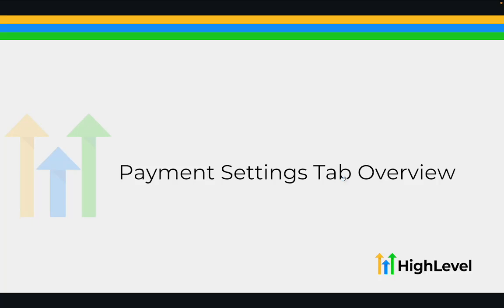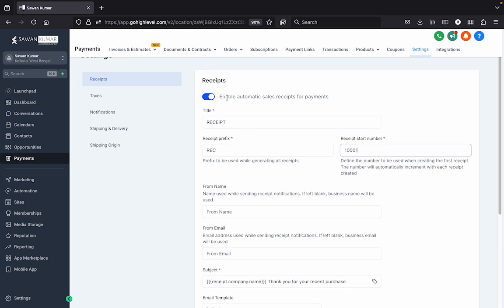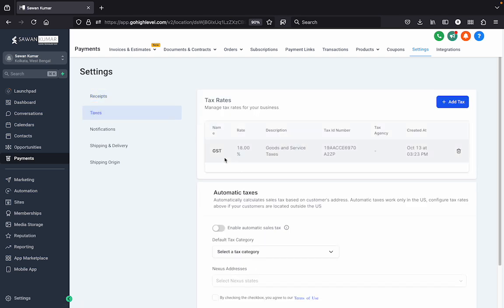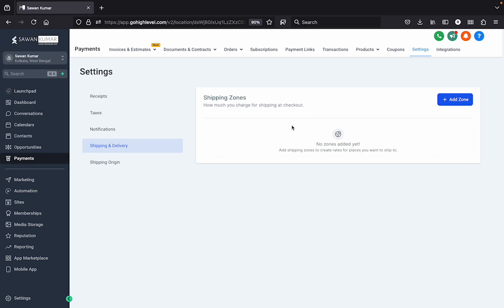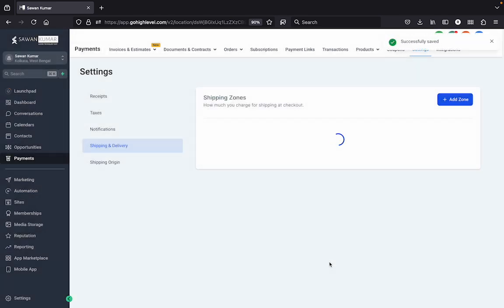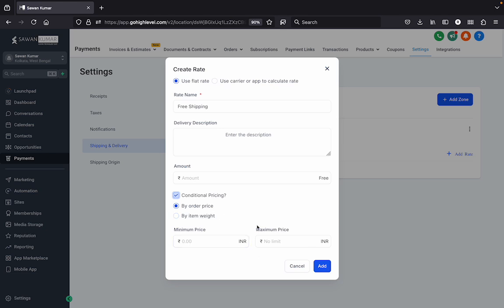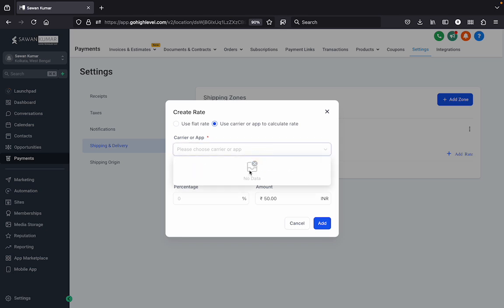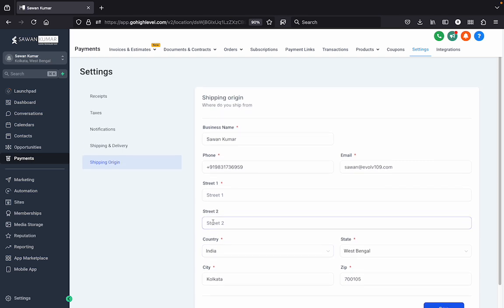Understanding Payment Settings in Sales Receipts with GoHighLevel (GHL) 💳✅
Confused about payment settings inside GoHighLevel sales receipts? You’re not alone. In this video, we’ll break down everything you need to know so you can:

✅ Understand how GHL sales receipts track payments
✅ Avoid double charging or failed transactions
✅ Customize receipts for clients and customers
✅ Troubleshoot common issues in GHL payment flows

By the end, you’ll know exactly how to set up and manage payment settings so your business runs smoothly and cash flow stays on track. 🚀